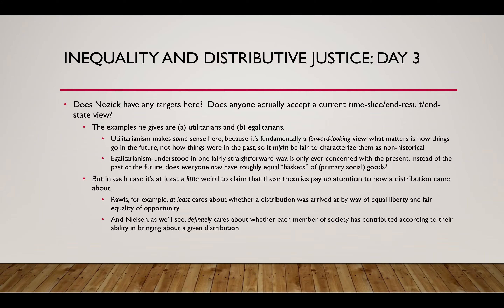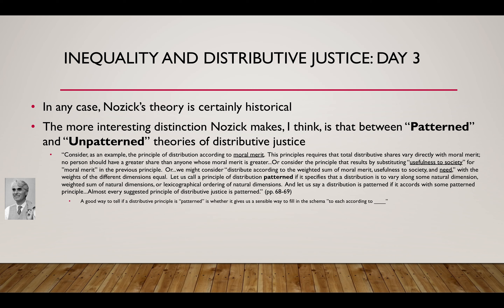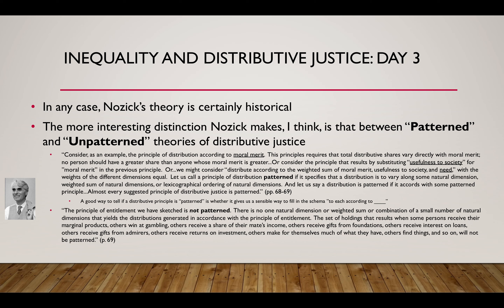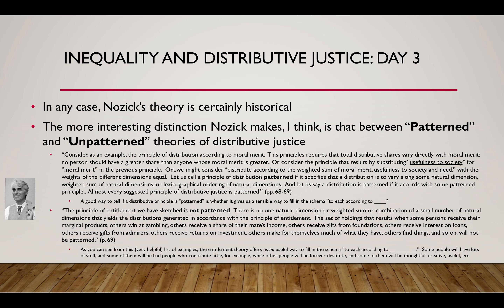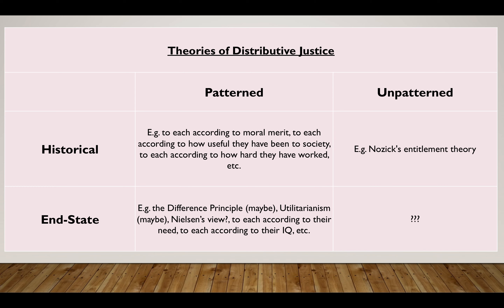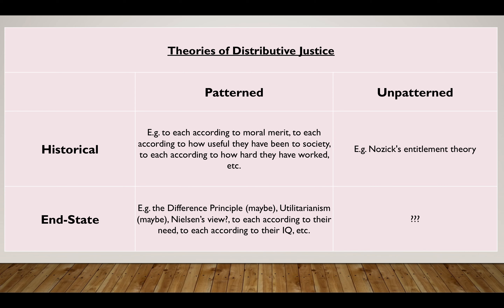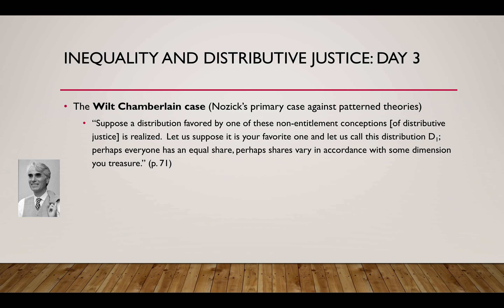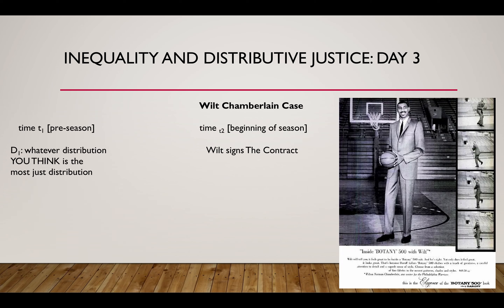Nozick Lecture PHI112 SP20 Part 4